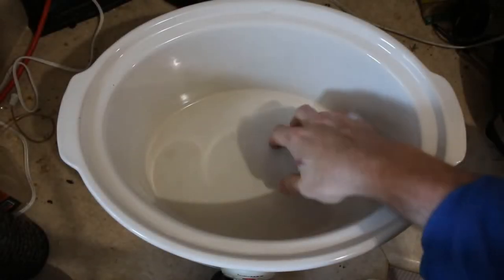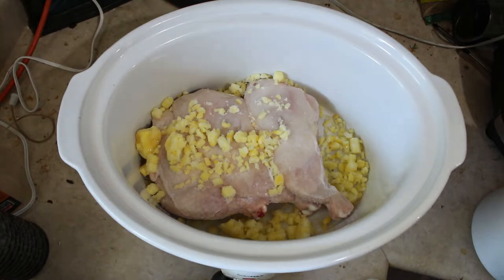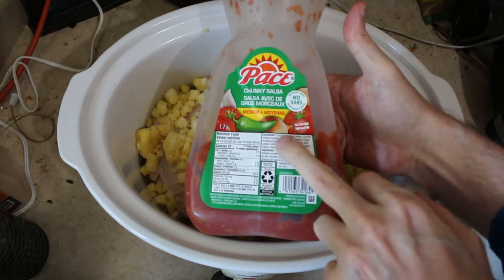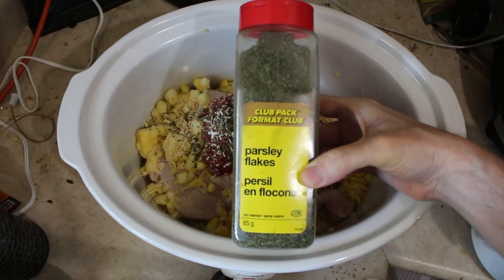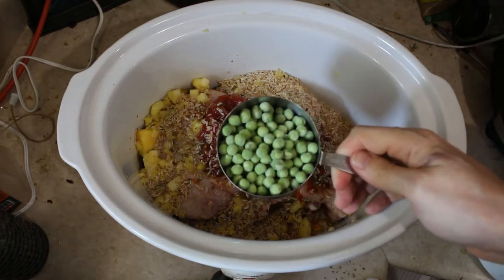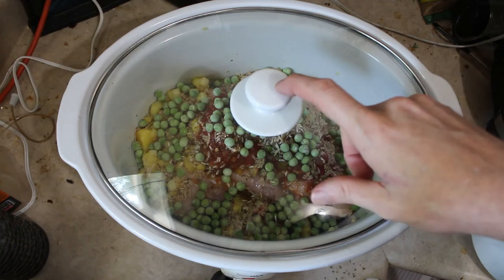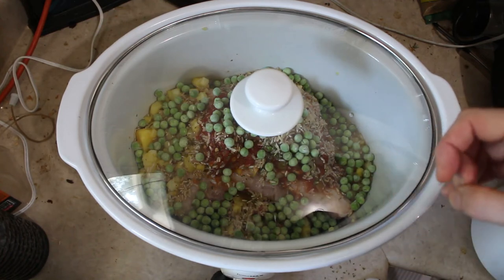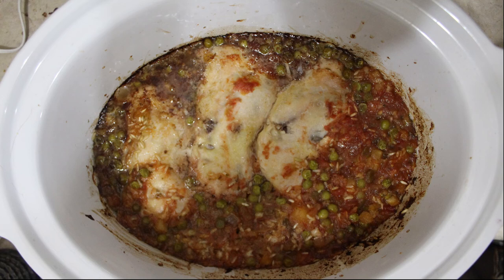Slow Cooker Chicken Leg Recipe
I am truly amazed at how well my slow cooker chicken leg recipe turned out.  This tastes like it came from a restaurant.  I want to share the preparation and recipe with those who are interested.